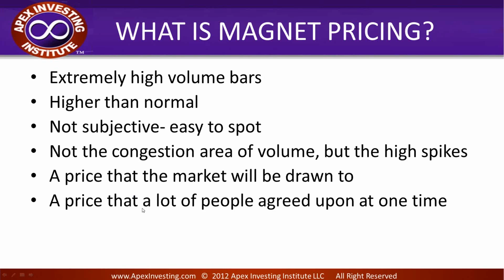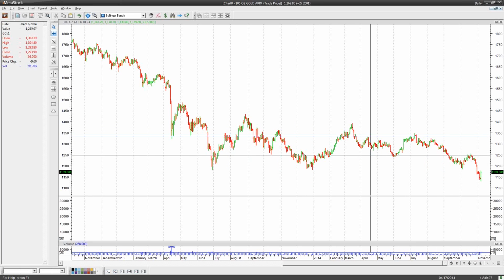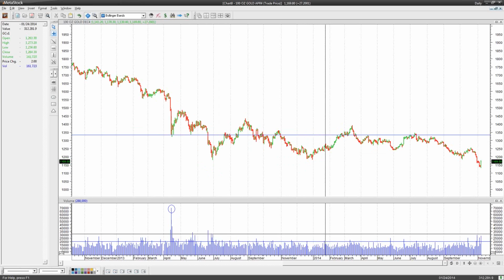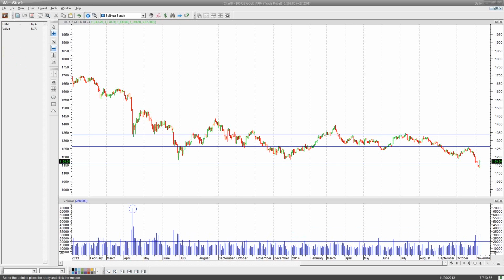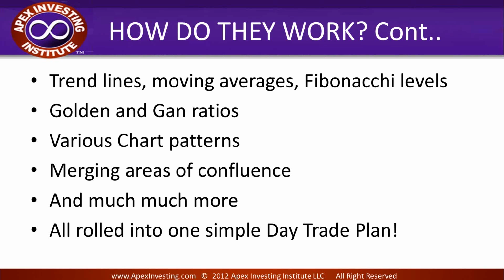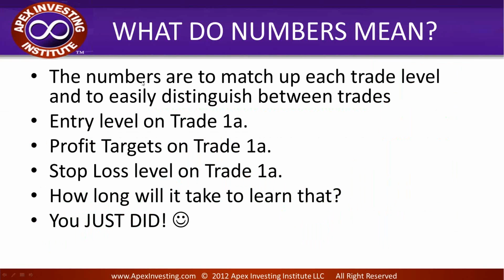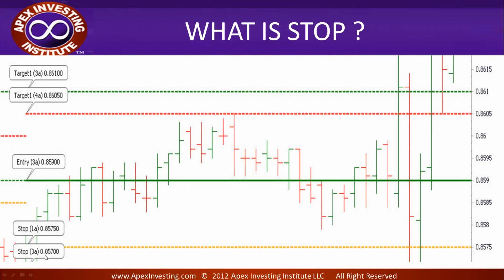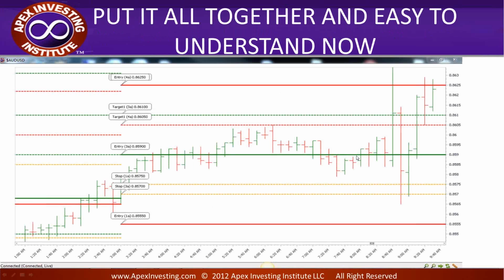Magnet Pricing - Darrel Martin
Recorded on 11/8/14 as part of the Fall 2014 MetaStock Trader's Summit.

Magnet Pricing: How to know on daily and intraday time frames what price the market is going to hit next.

The market is driven by one simple thing, orders. The market goes to where the orders are located. To know where the market is going next you must learn to see the market as other traders see the markets to know where those orders are located. How often have you said when the market hits this level then I will (buy/sell)? Nearly every time, right? Only to the see the market maybe or maybe not go the direction of your entry AFTER it hit the level. Learn to think one step ahead and enter earlier taking profits or trailing stops where others are just getting into a trade.

The areas you are so accurate at calling for your entries when the market gets to the level is most often a magnet price. Understanding magnet pricing will help you find the areas of confluence and then allow you to easily and quickly put together a simple trading plan based upon these magnet prices. Magnet pricing involves a simple analysis of volume bars and is a simple and powerful way to find confluence on any market intraday or daily for long or short term trades. Whether you’re a trend trader, a swing trader, a scalper, a neutral trader, or a multi-directional options trader this knowledge is a must for your trading plan.

Learn this technique and be sure to add increased confidence in your trades with magnified clarity for precise execution. Attend the webinar to find out the truth behind how markets work and how to get one step ahead.

About Darrel Martin
Darrel Martin is a full time trader and trading coach who coined the phrase “diagnostic trading.” He defines “diagnostic trading” as looking at how fundamental investors, technical investors, statistical investors, and seasonal investors and traders on futures, forex, stock, ETF, and option markets look at the market and then using that knowledge to be one step ahead of the markets. He uses this knowledge to develop powerful levels of confluence for trading plans that he designs each day on a variety of markets. He teaches trend, swing, hedge, scalp, neutral, and multi-directional trading systems assisting new and veteran traders.

Darrel is a radio host the diagnostic trading hour daily on TFNN, co-host the bull bear binary hour radio show each Friday, is an educational partner of the N.A.D.E.X. exchange in Chicago, a regular contributor on Benzinga and Yahoo Finance and many other financial websites. H has multiple trading rooms and has designed multiple tools that he uses to trade the markets each day as well as to help 1,000’s of other trades trade the markets. His site ApexInvesting.com is a site focused on “traders helping traders”.